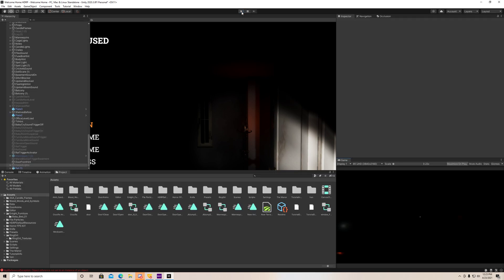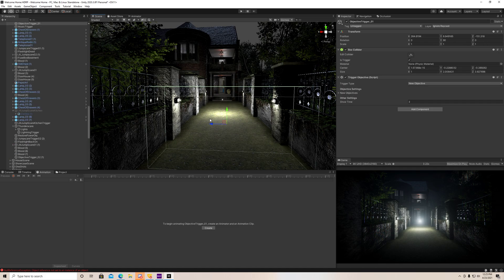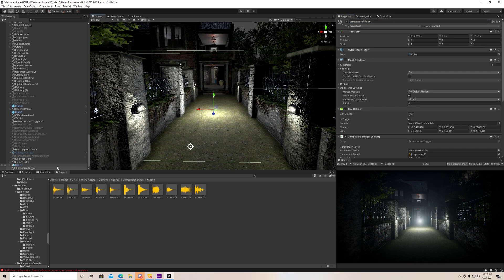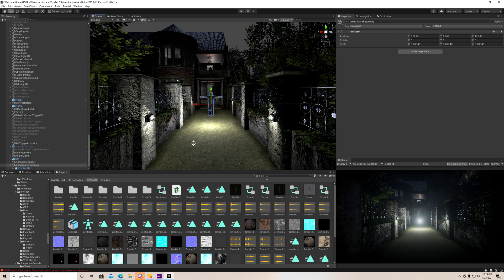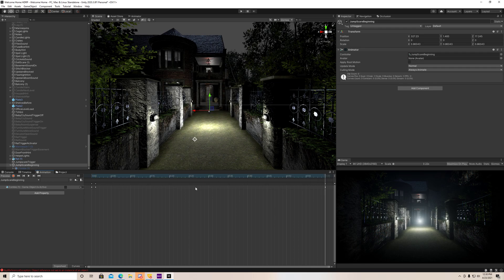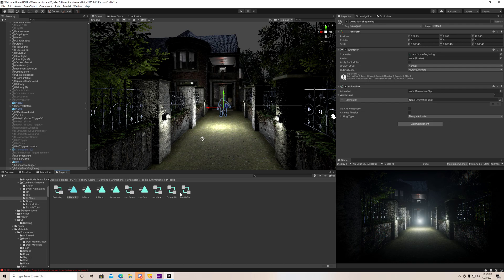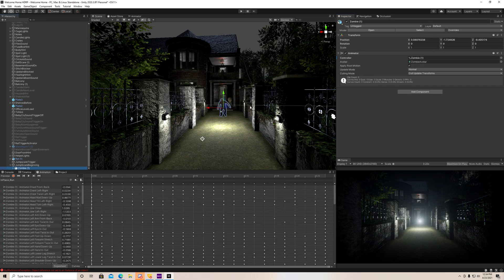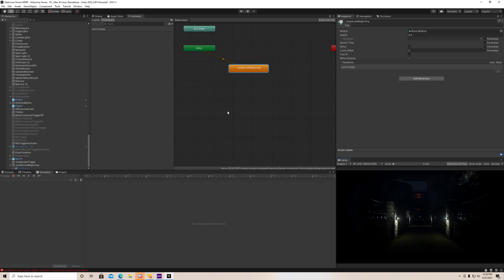[UNITY TUTORIAL] How to Make a Jump-Scare Using the HorrorFPS Kit!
This was a request from a member of discord! In this tutorial I will show you how to create a zombie jump-scare using the HorrorFPS kit.

My Specs:
GPU: GeForce RTX 2080 Ti
CPU: AMD Ryzen 5 3600X 6-Core Processor
Memory: 16 GB RAM (15.93 GB RAM usable)
Current resolution: 2560 x 1440, 144Hz
Operating system: Windows